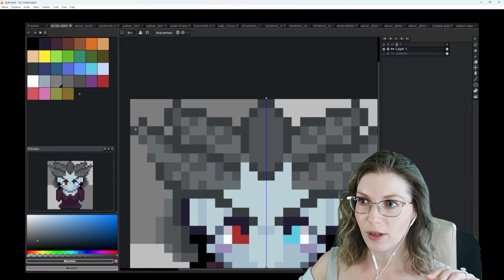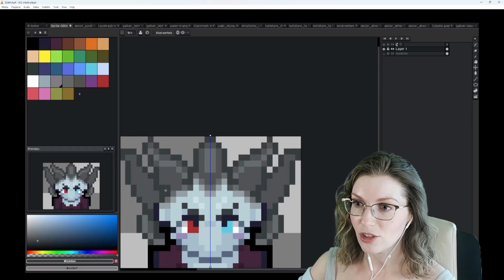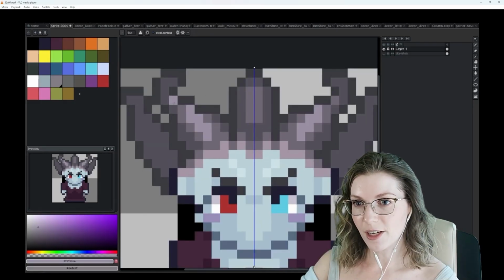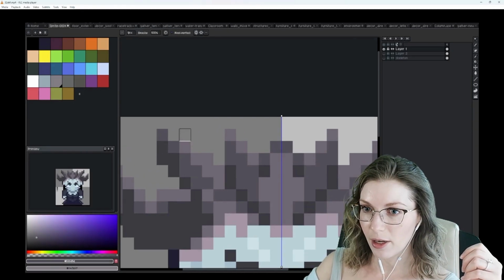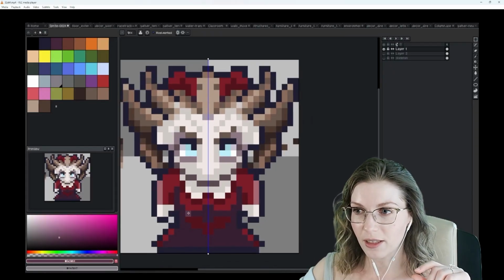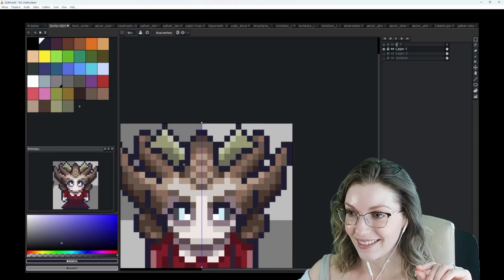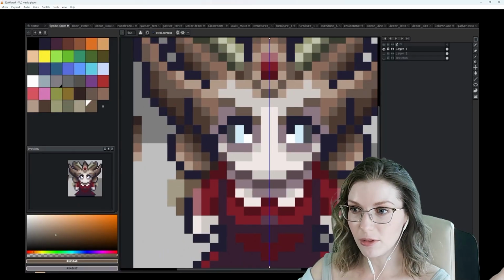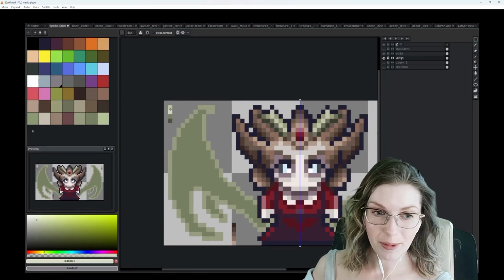Pixel Art Lilith (Diablo) in Aseprite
Creating an avatar of Lilith from Diablo!